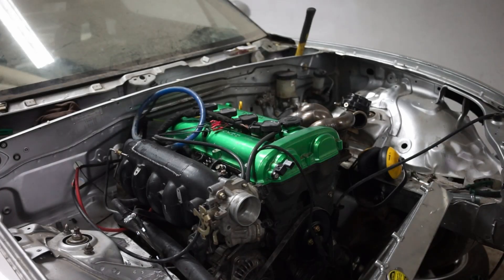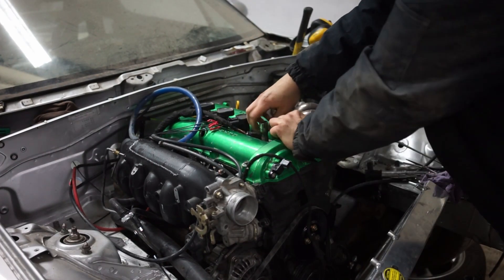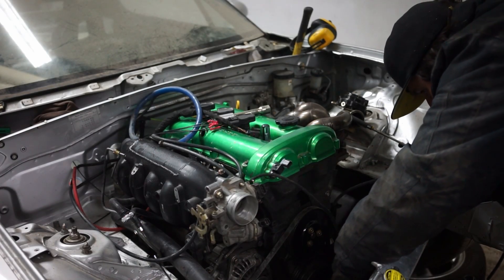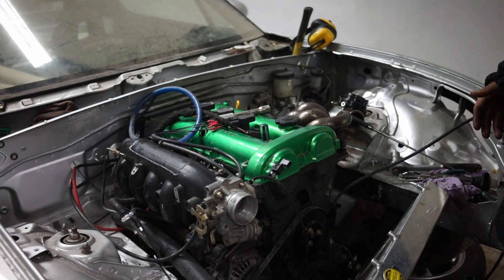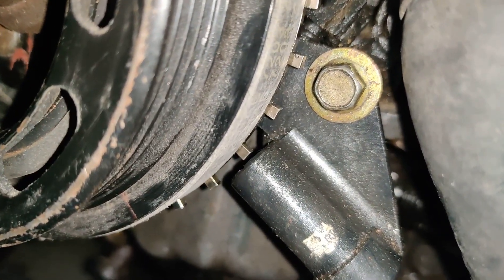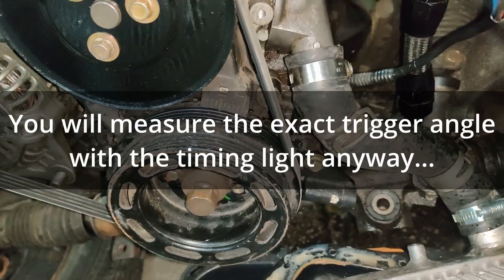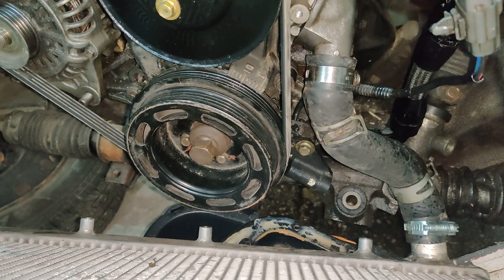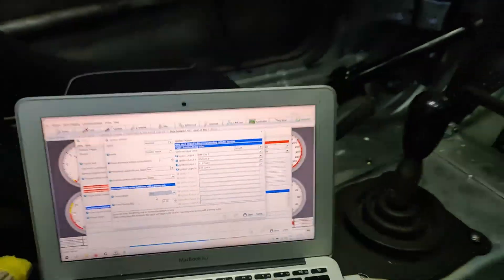Calculate your Trigger angle and set Base timing with a Timing light | RUSEFI ECU TUning Guide #3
Before starting any tuning on your car with a standalone ecu, you must determine the trigger angle, so the angle where the crank sensor sits in relation to the trigger wheel on the Crankshaft and TDC (Top dead center) For this reason, it is neccessary to first calculate your estimated trigger angle by putting your Crank at TDC, then turning it, until the first trigger event (so in the case of a missing tooth wheel, the first tooth after the missing tooth hits the sensor. this is your estimated trigger angle. After that you set your Ignition timing to a fixed value of usually 0 and with a timing light point at the crank when the car is running and adjust your trigger angle offset, until the TDC mark on the crank pulley matches up with the one on your timing cover.

Now you are ready to tune!

Camera Gear:
Rode Videomic